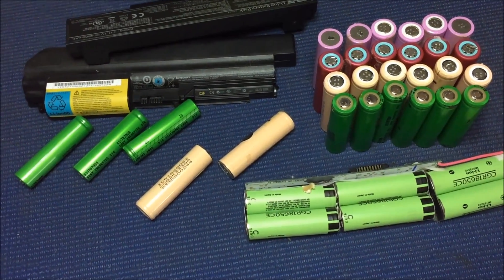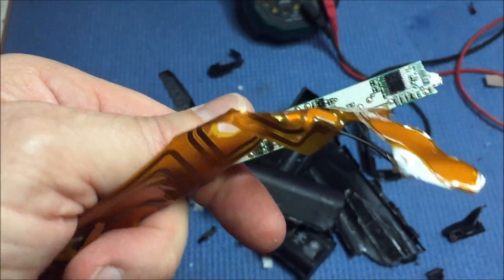Homebrew Powerwall Project - S01E01 Thousands of 18650 Cells all joined up to create mayhem!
■▬▬▬▬▬▬ This Episode ▬▬▬▬▬■

This is the very first concept video of me trying to make my own "Powerwall"  The plan is to get together as many 18650 Cells I can and build it from scratch using recycled cells.

■▬▬▬▬▬  Links ▬▬▬▬▬■

■▬▬▬▬▬  Stalk Me  ▬▬▬▬▬■

■▬▬▬▬▬ Support ▬▬▬▬▬■

Pete